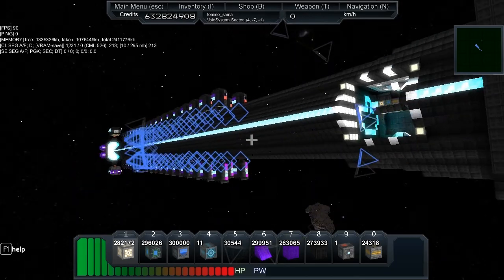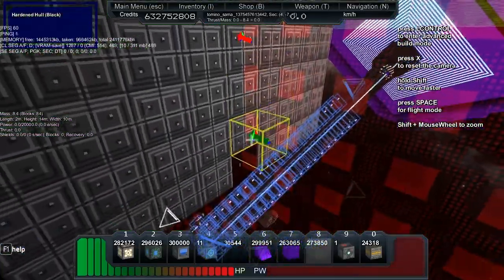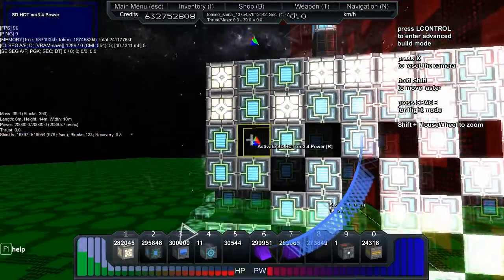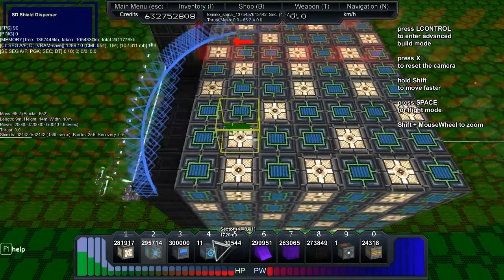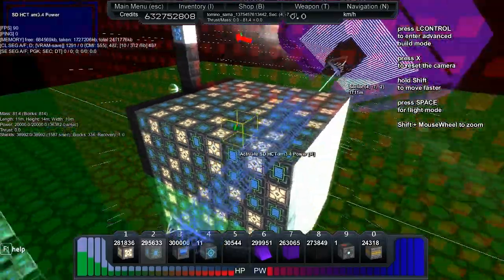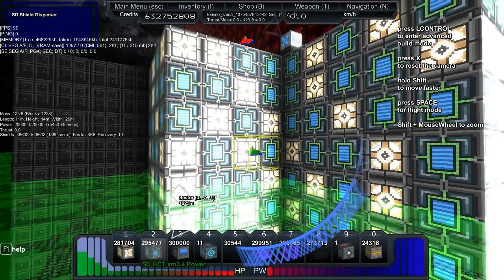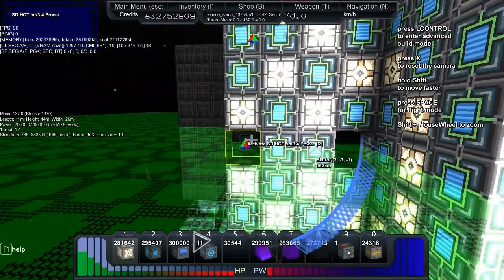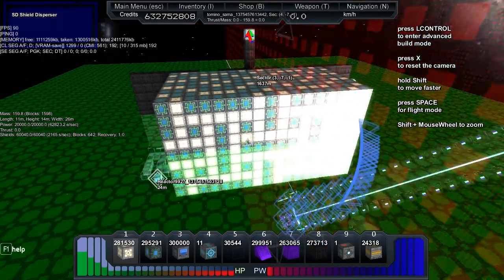Starmade Ep50: Extendable 9x9x9 Reactor Tutorial (using pattern 9927)